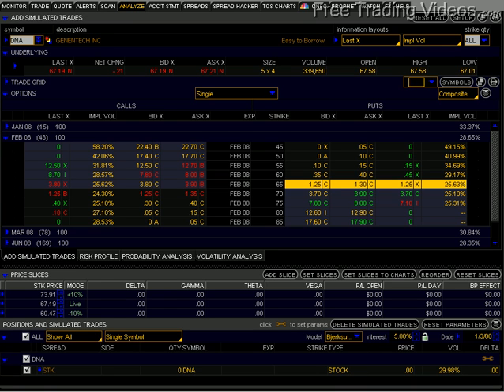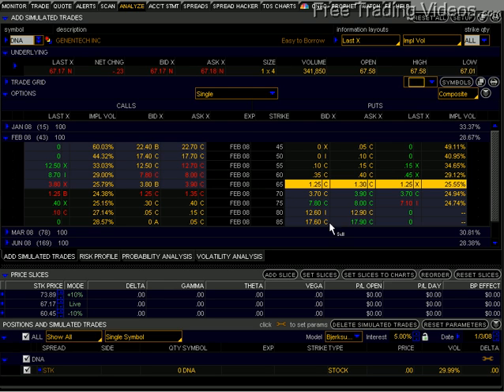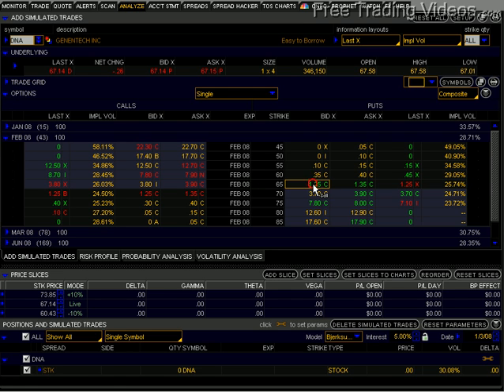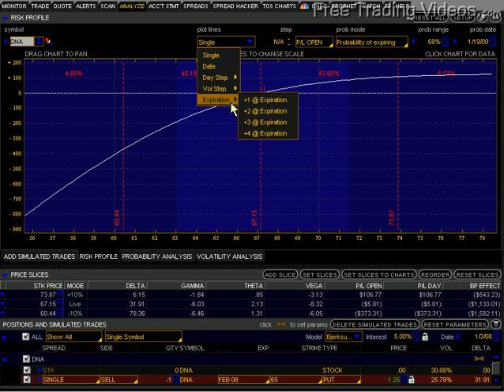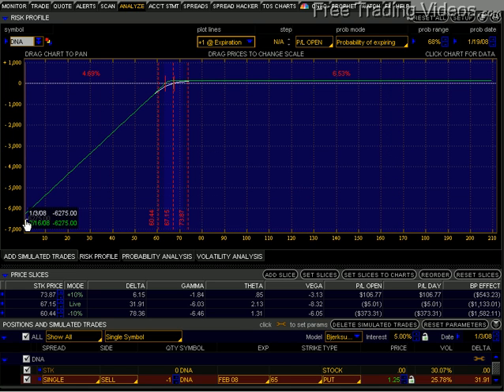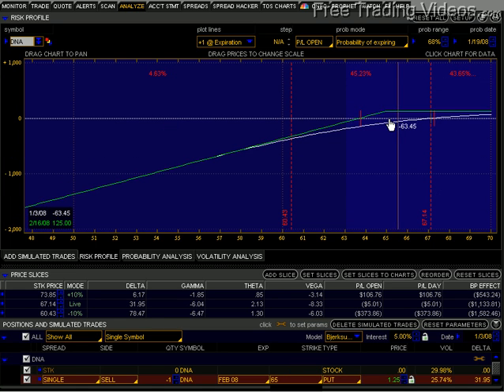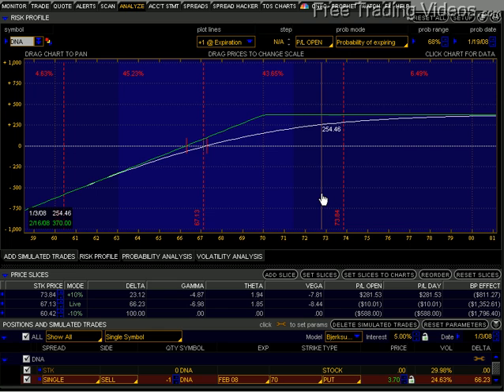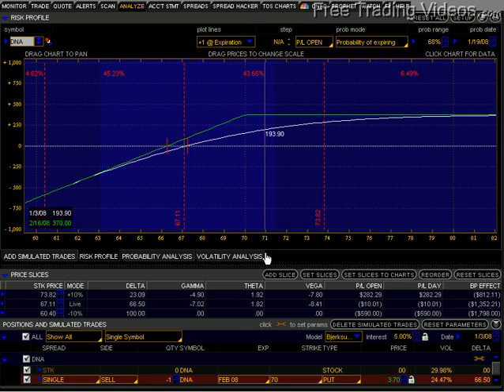Part 5 - Stock and Options Risk Graph Series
This is Part 5 of the Stock and Options Risk Graph Series that I am putting together to add further understanding of the rewards and risks in trading options.  This video is about selling puts.